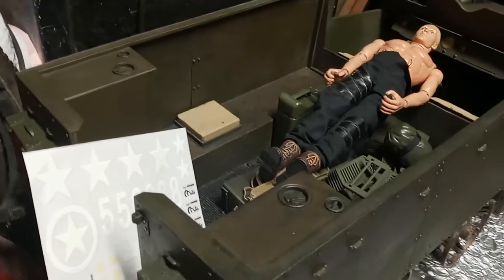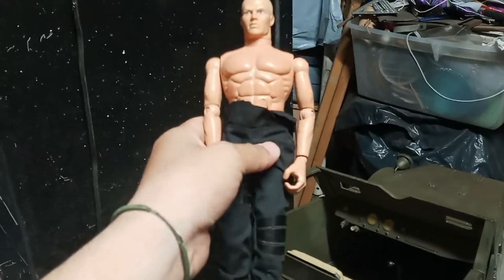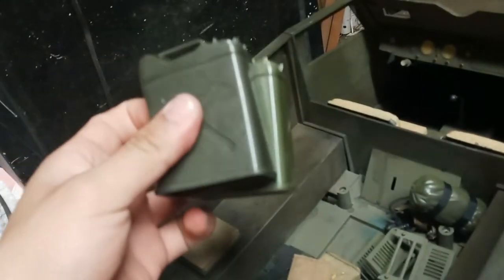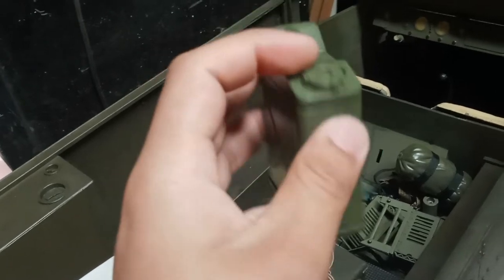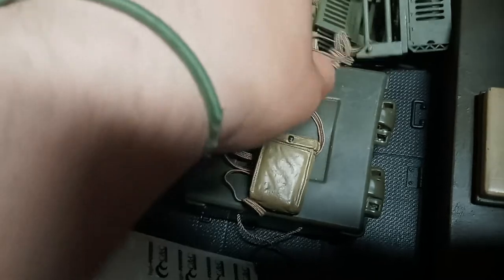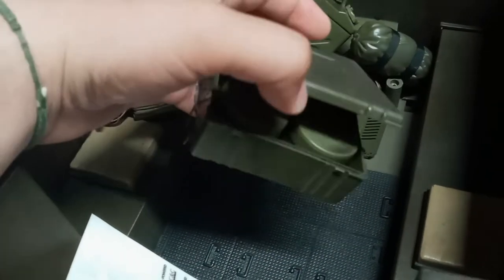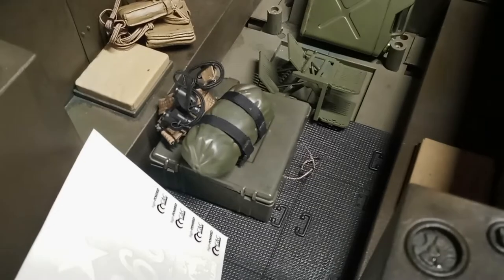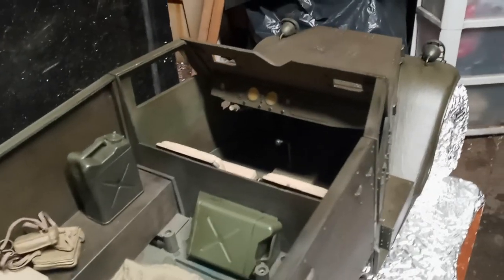Trip Finds Part 1: 1/6 Scale Stuff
Before this video I was posting the progress of a US halftrack that I was customizing. Soon after that video I was scheduled to go on a trip and while on this trip I picked up some neat things. Not everything that I picked up was 1/6 scale stuff so I will be making videos of those other items in other videos.